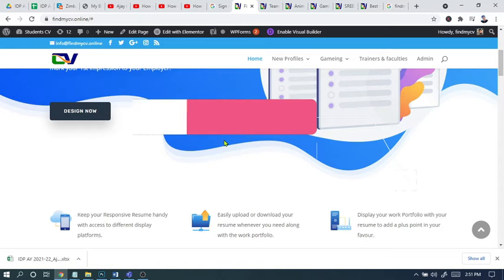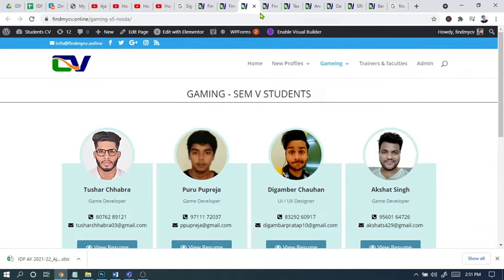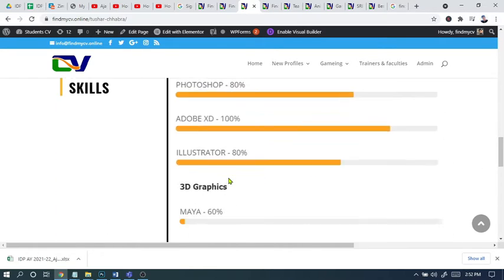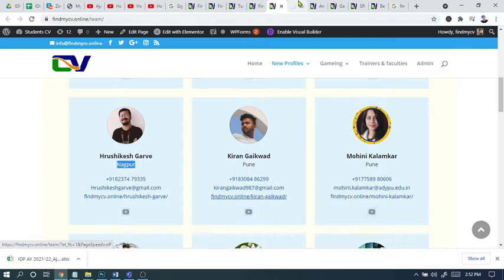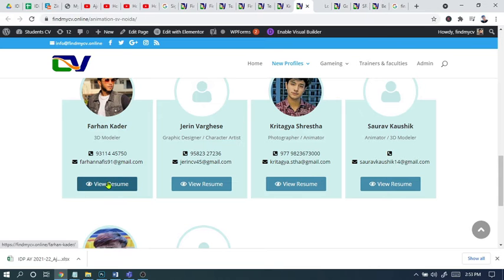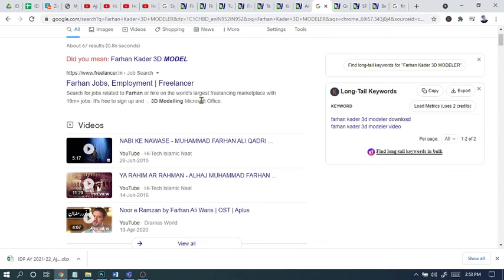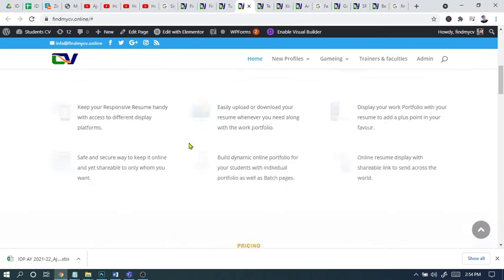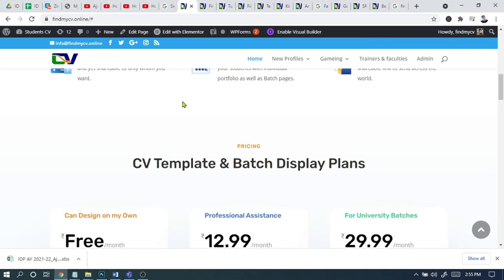students cv upload wordpress theme free | students cv upload wordpress theme free download